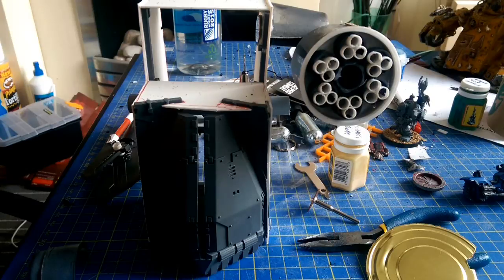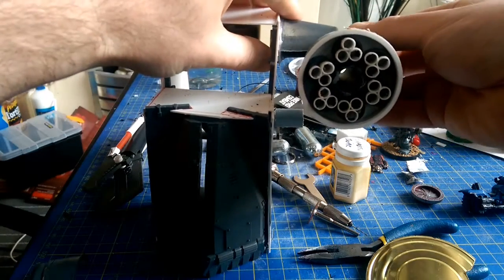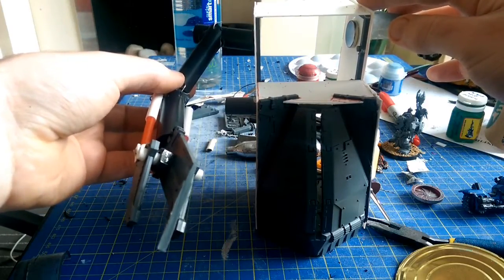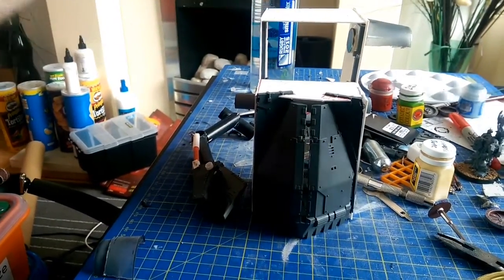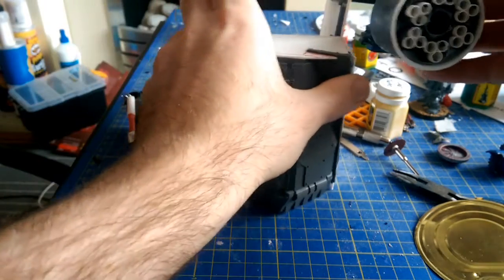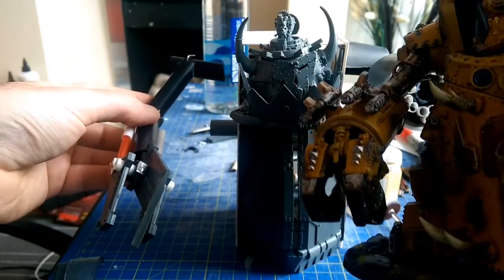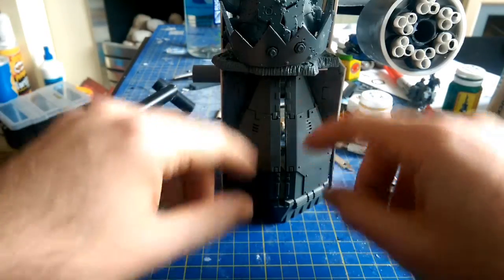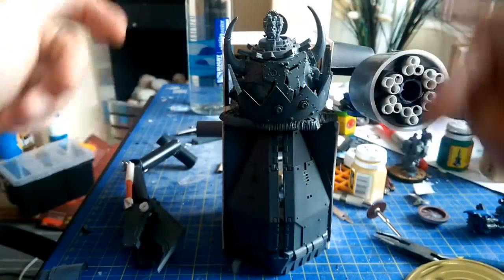Orktober day 25- back on the hobby horse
Orktober!!!